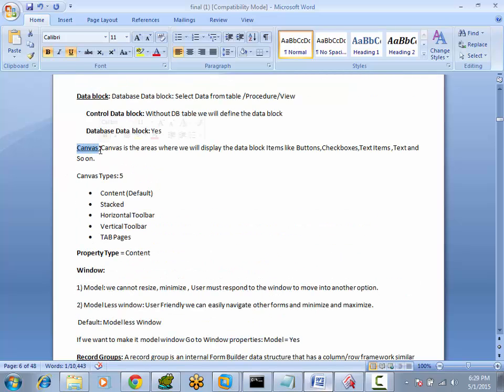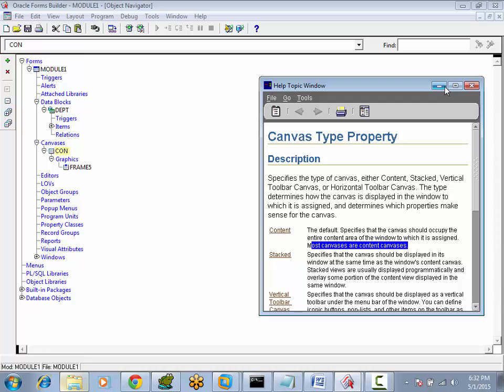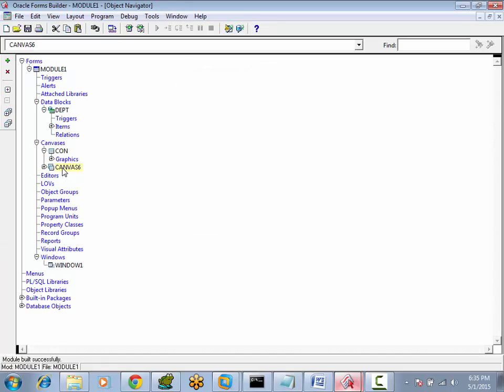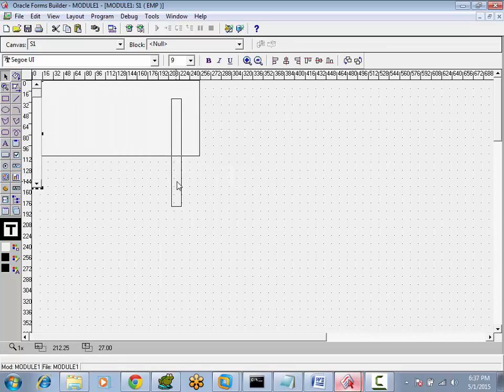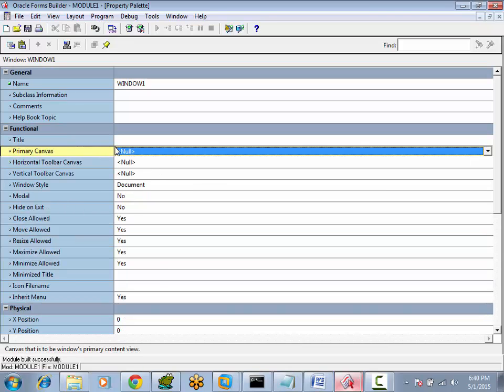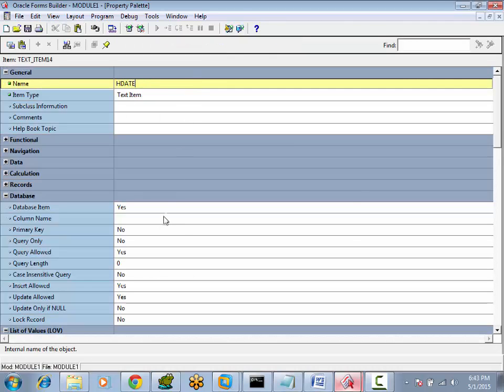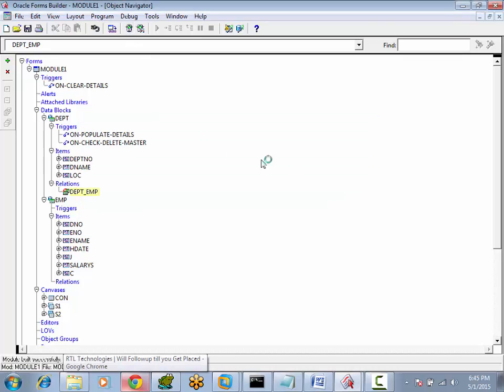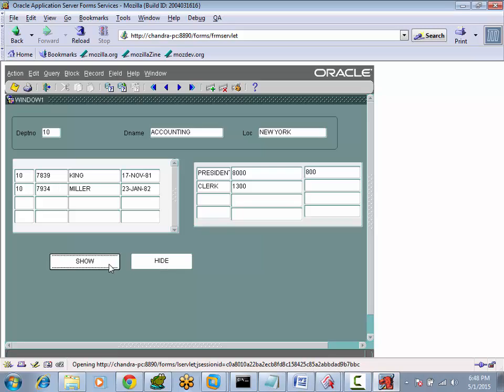FORMS 11 CANVAS CONTENT STACKED1